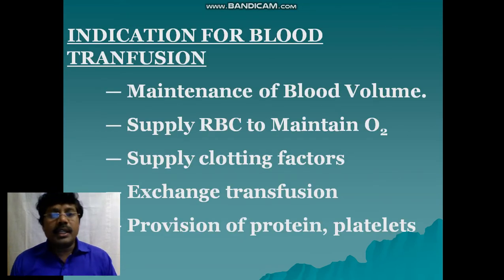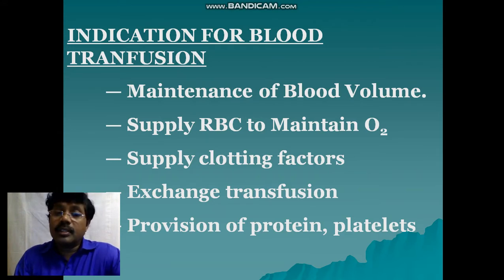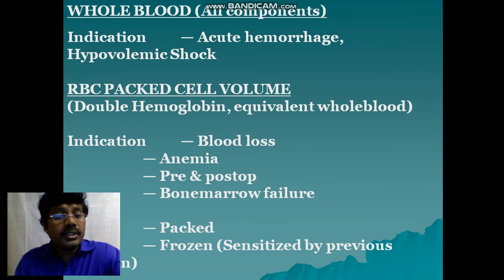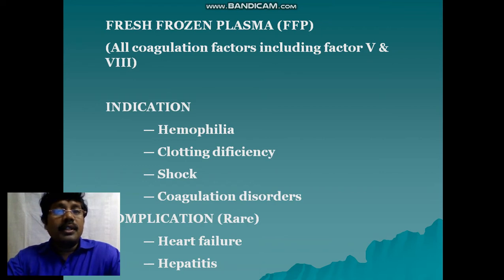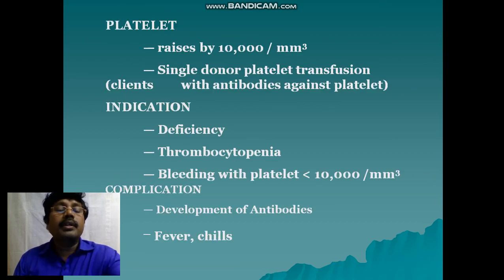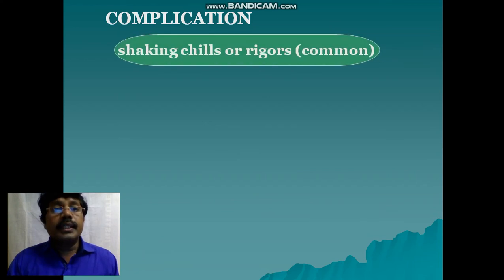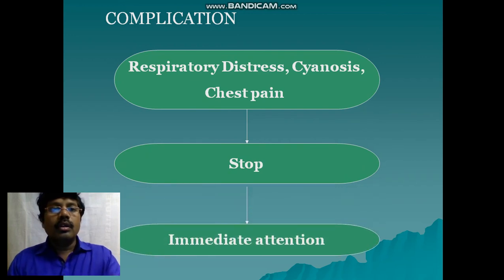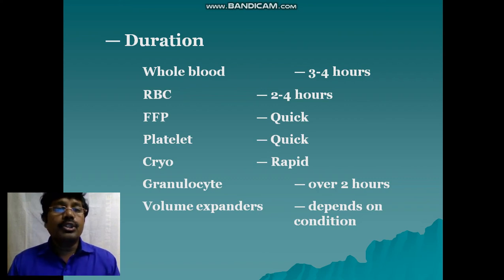elango nursing procedure and tutorial 4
Elango nursing principal on nursing tutorials